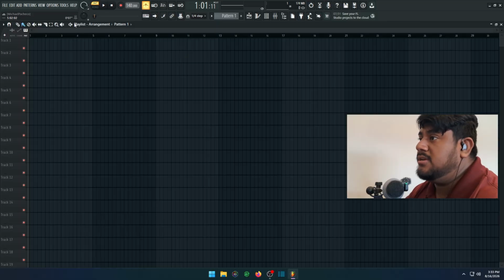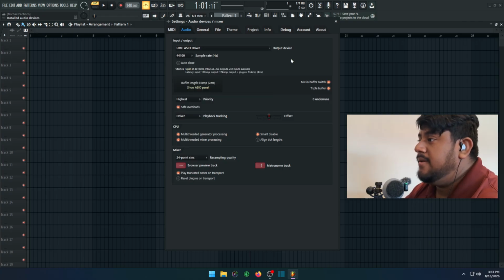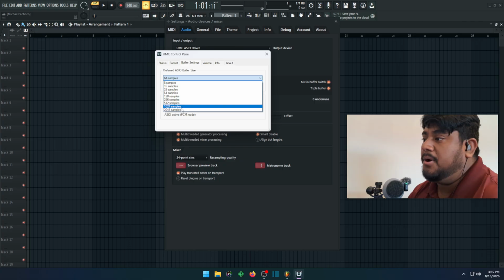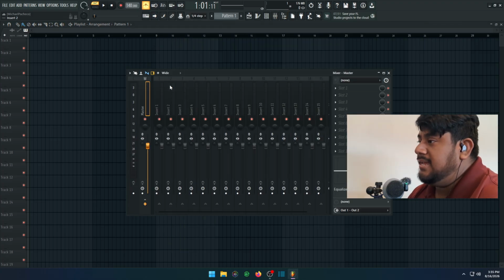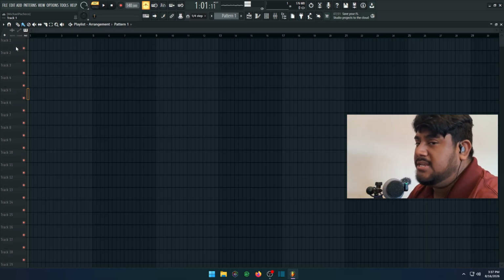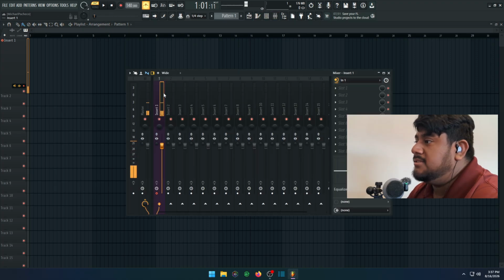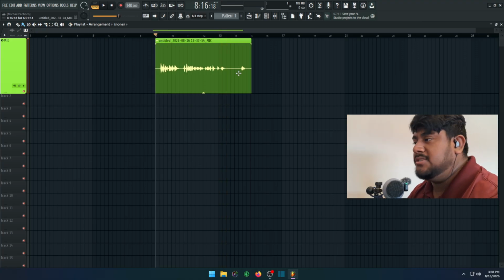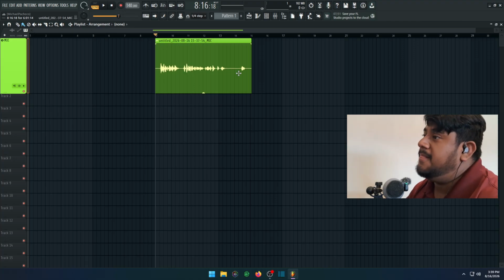How to Record Vocals in FL Studio 26 (Step-by-Step for Beginners)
🎛️ MY AUDIO INTERFACE
🎹 FL KEY 61 MIDI KEYBOARD

In this video, I’ll show you how to record vocals in FL Studio using simple techniques that can make a big difference in your recordings.

We’ll cover:

 Easy microphone placement tips
 Proper gain staging for a clean recording
 Choosing the right audio driver and buffer settings
 Simple routing tips in FL Studio
 Avoiding common recording problems

This tutorial is made especially for church musicians, worship teams, sound tech volunteers, and anyone getting started with home recording.

You don’t need complicated equipment or advanced knowledge—just a basic audio interface, microphone, and FL Studio.